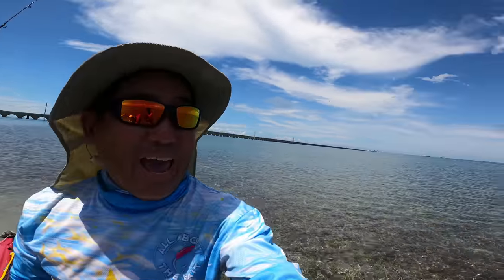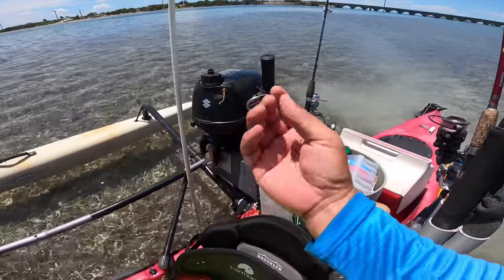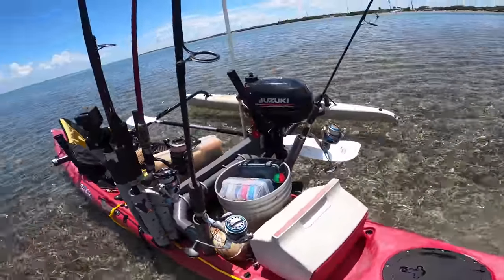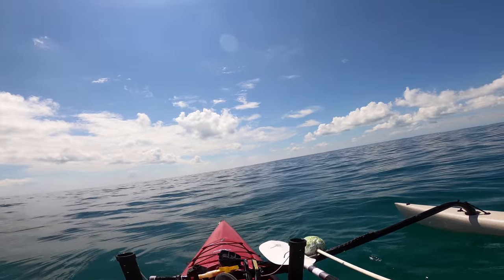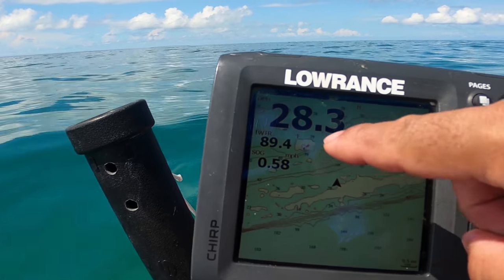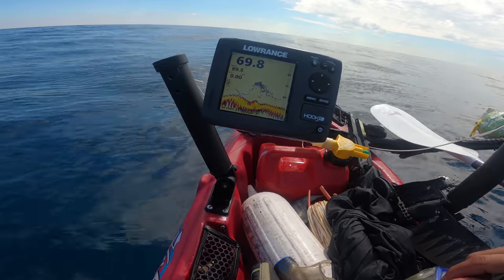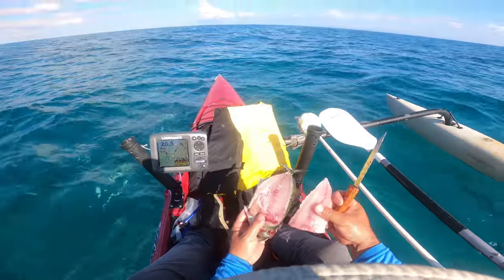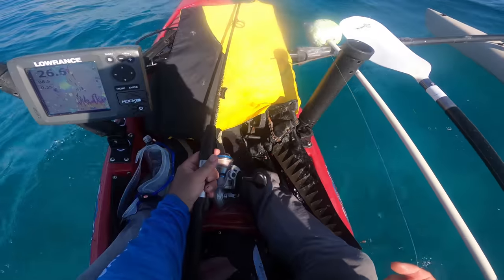First Reef Run - Very Not So Great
Made my first trial run out to the reef on the new offshore kayak.  Quickly learned that I had a lot of bugs to work out.  Still, it was mission success as I made it beyond the reef, anchored on the reef, chummed, and caught a few fish.  Overall, not so bad.  Definitely should be better on the next run.

The RODS AND REELS:

1) Esky Rods - Spinning 7' (Med 12-15lb Saltwater) - Slow Parabolic Action - Solid Carbon - Fuji Guides(8) and Reel Seat.
-20lb Power Pro

2) Esky Rods - Spinning 7' (Med/Hvy 15-20lb Saltwater) - Fast Action - Solid Carbon - Fuji Guides(8) and Reel Seat.
-30lb Power Pro

3) Esky Rods - Spinning 7' (Med 12-15lb Saltwater) - Med Fast Action - Solid Carbon - Fuji Guides(8) and Reel Seat.
-50lb Power Pro

4) Esky Rods - Spinning 6'4" (25-30lb Saltwater) - Mod-Fast Action - Solid Carbon - Fuji Guides(9) and Reel Seat.
-65lb Power Pro

Esky Rods
920 B Kennedy Drive

The Kayaks
1) 2010 Wilderness Systems Tarpon 140.
2) 2012 Hobie Adventure Island w/ Outboard Motor Mount
 - 2010 Suzuki 2.5 HP 4-Stroke Outboard
 - Lowrance Hook-5

1) 7' MH Shimano Teramar, TMS-X70MH, Line Wt. 10-20lb, Lure Wt 1/2-1 1/2oz, Power: Medium Heavy, Action: Extra Fast

2) 7'  H Shimano Teramar, TMS-F70H, Line Wt. 15-20lb, Lure Wt 1/2-2oz, Power: Heavy, Action: Med Fast

3) 5'8" XH Shimano Treval Jigging Trigger Rod, TVC-58XH, Line Wt. 80-200, Lure Wt, 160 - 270grams, PowerExtra Heavy

4) 7'6" M Hurricane Calico Jack IM7, CAJ-457, Line Wt. 8-17lb, Lure Wt 3/8-3/4oz, Power: Medium

5) 6' Ande Tournament Stand Up Rod, ASU-601A SDRMH, Line Wt. 20-50, Power: Medium Heavy

6) 6'6" Shimano Trevala, TVC-66MH, Line Wt. 50-100lb, Jig Wt 50-100g, Power: Medium Heavy, Action: Medium Fast

7) 7' Shimano Trevala, TVC-70ML, Line Wt. 20-50lb, Jig Wt 55-135g, Power: Medium Light, Action: Medium Fast

Cast Nets
-5' 3/8" Plastic enclosed weights
-6' 3/16" Super Spreader SS-1000 1 lb per foot
-7' 3/8" Mako 1lb per foot

Filming
Panasonic G7
-14-42mm F3.5-5.8
-20mm F1.7